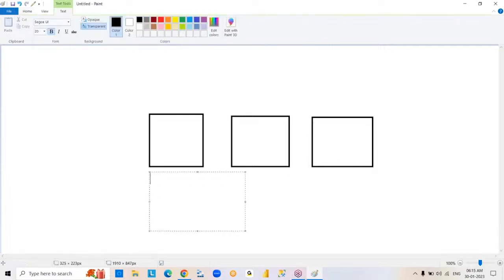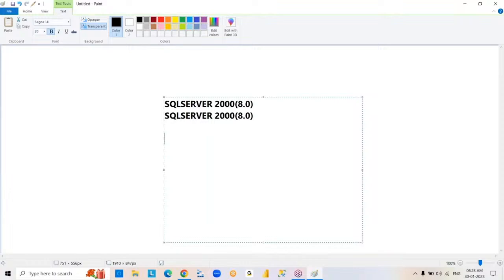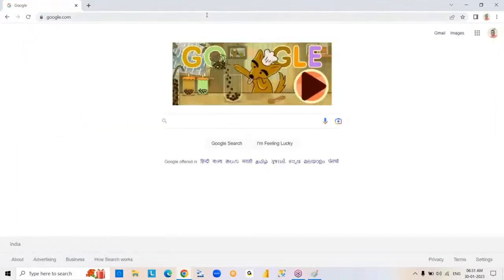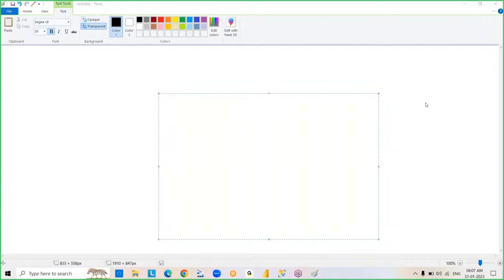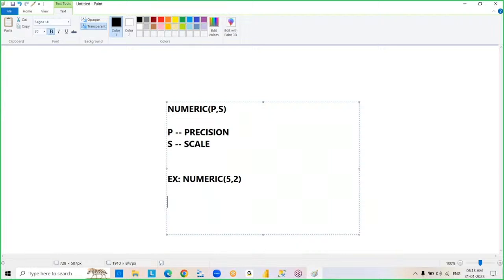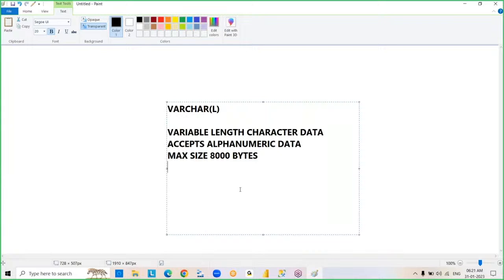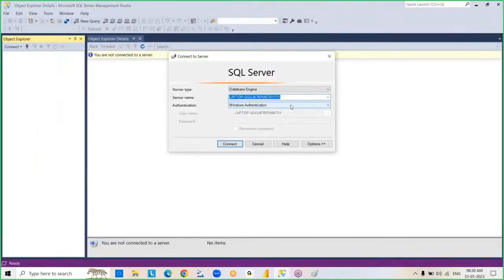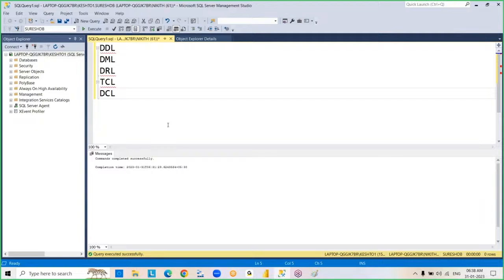SQL SERVER tutorials by Mr. Suresh Vadde Sir